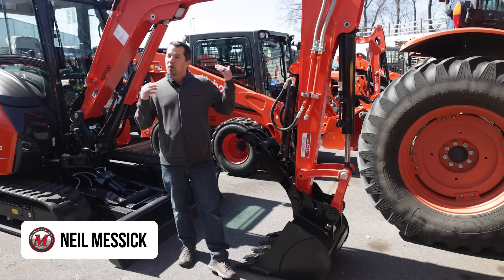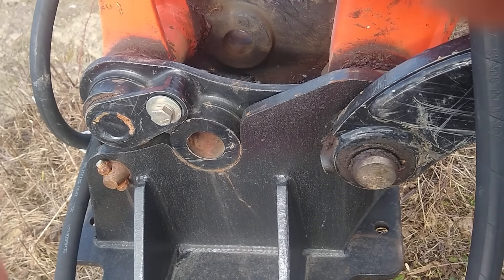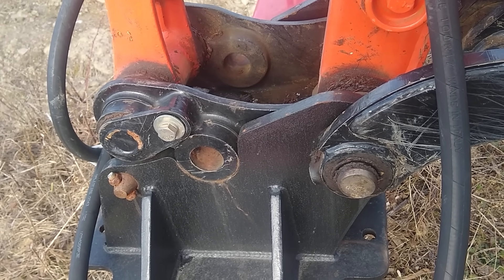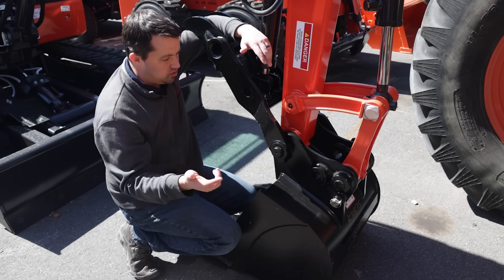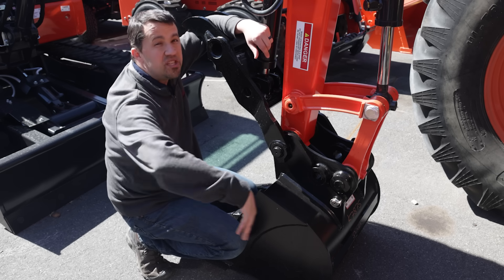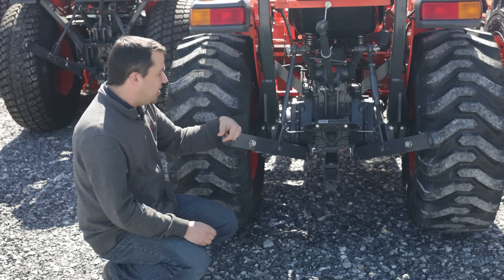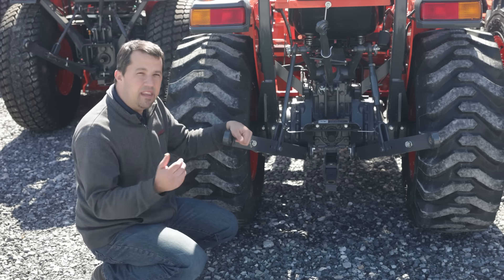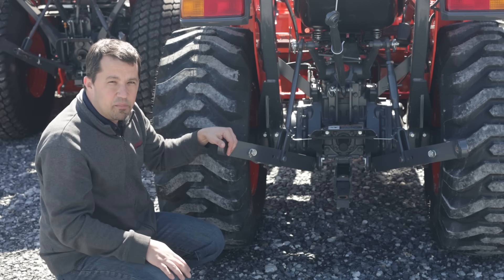Can I use these adjustment holes? | Neil Answers Viewer Question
Did you know that extra holes on your excavator’s quick coupler serve a purpose? By moving the pin to an alternate hole, you can change the bucket’s angle and adjust its range of motion. This is particularly useful when using specialized attachments like hammers or when you need to access hard-to-reach angles.

However, keep in mind that this adjustment can impact the power of your machine. While you gain more rotation, it may reduce the force behind your movements, so it’s important to weigh the trade-offs for your specific task.

This concept isn’t just for excavators! Many machines, like tractors and loaders, feature similar adjustments. Whether it’s increasing lift capacity or fine-tuning range, small changes to pin placement can make a big difference in performance. 🔧